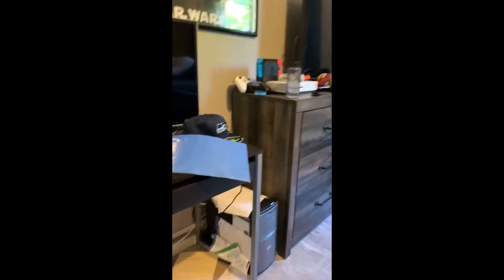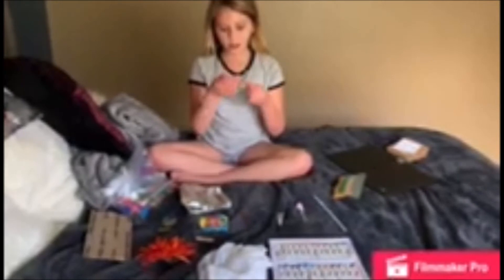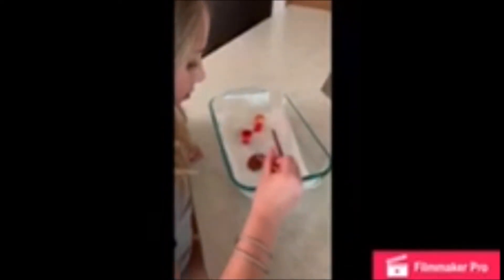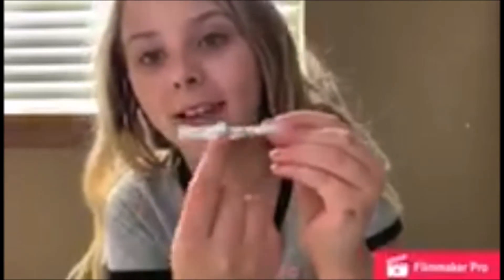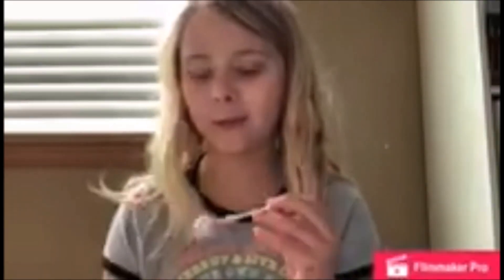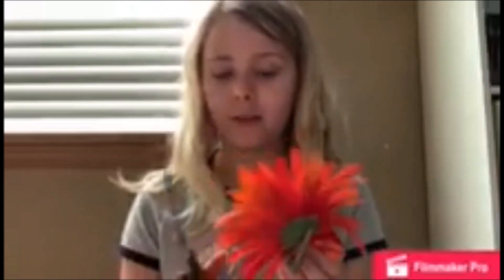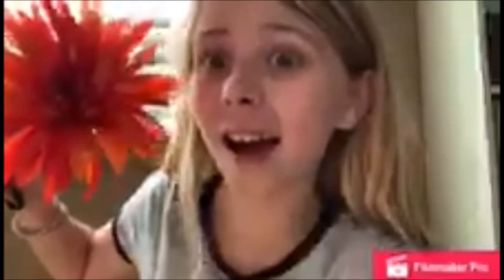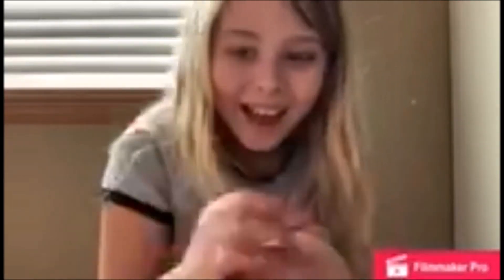Salmon Life Cycle Project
This was a project the students had to use things  around their house to make the life cycle of the salmon.  It is pretty amazing what creative kids I have in my class.